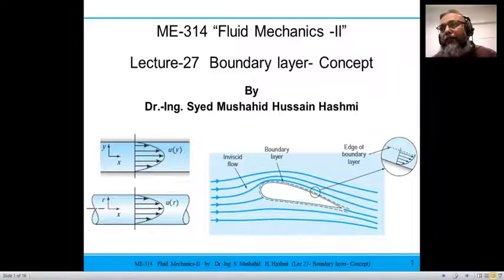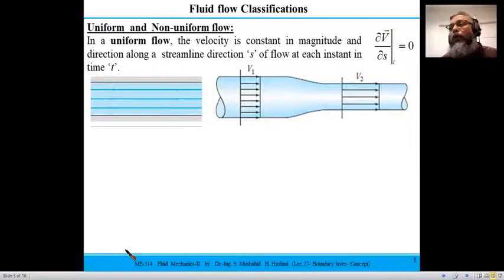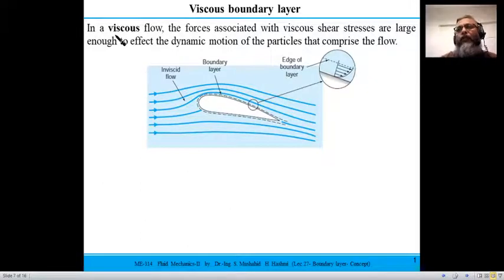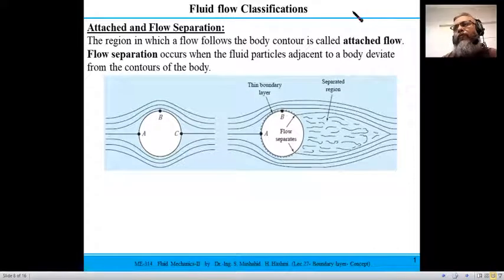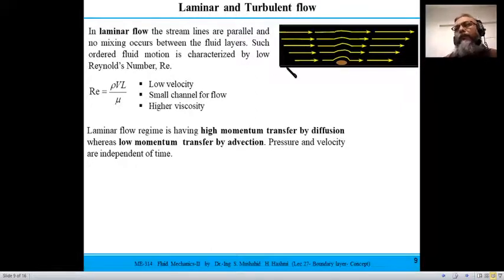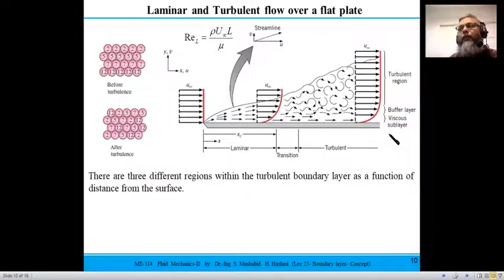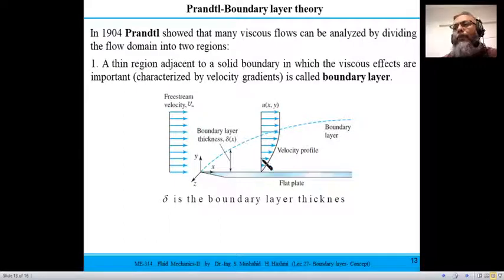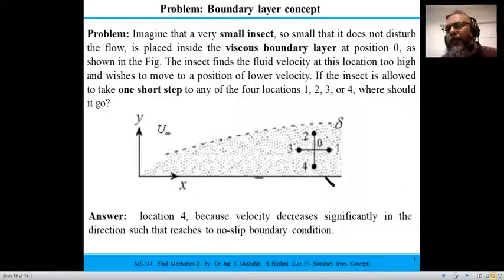Fluid Mechanics | Lecture 27 | Boundary layer | A Concept | Laminar | Turbulent | Inviscid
Classification of flows
One dimensional and multi dimensional flow
Steady and Unsteady flow
Uniform and Non-Uniform flow
Inviscid and Viscous flow
Attached and Flow separation
Laminar and Turbulent flow
Prandtl-Boundary layer concept
Growth of boundary layer thickness